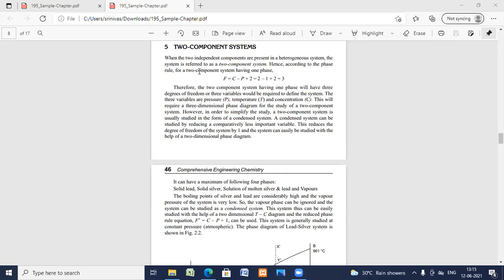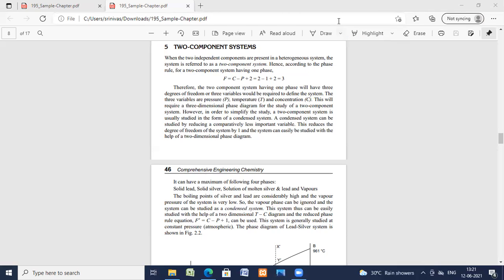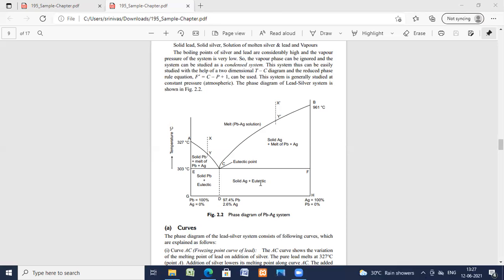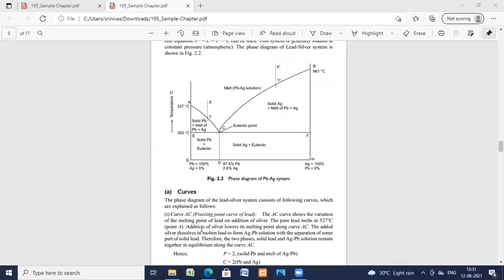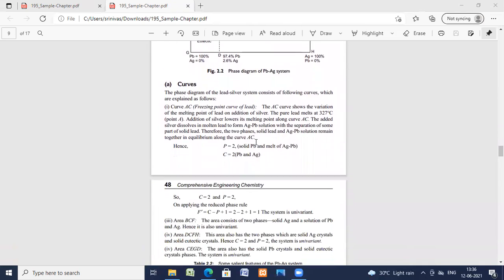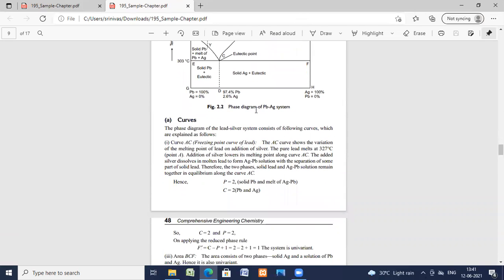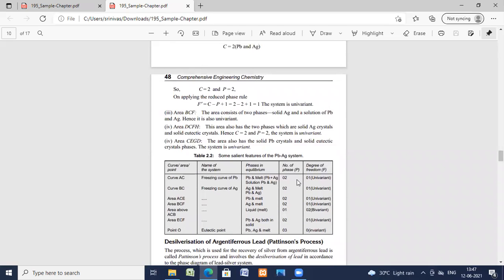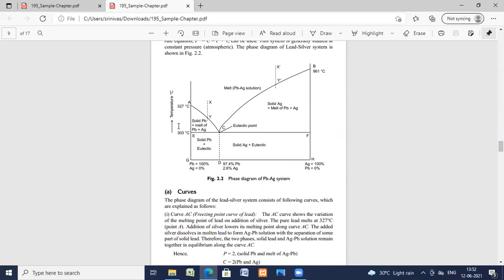PHASE RULE-PART -II